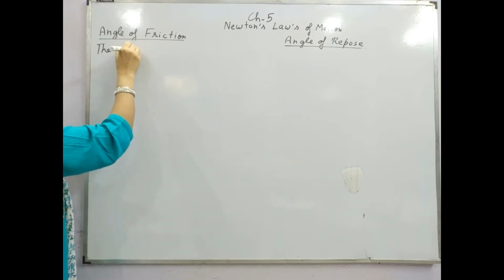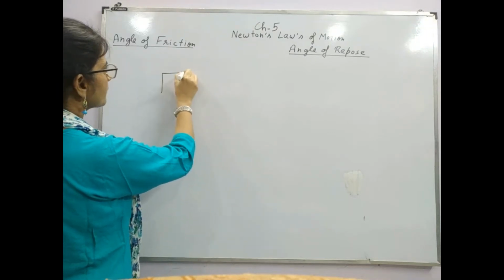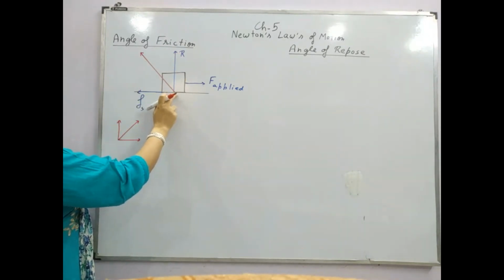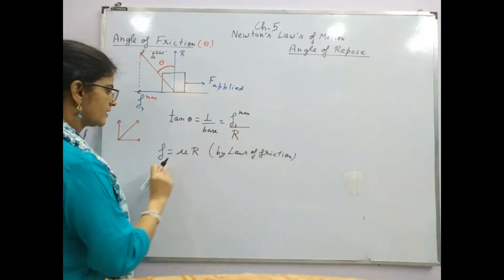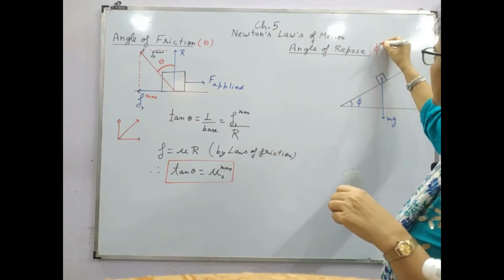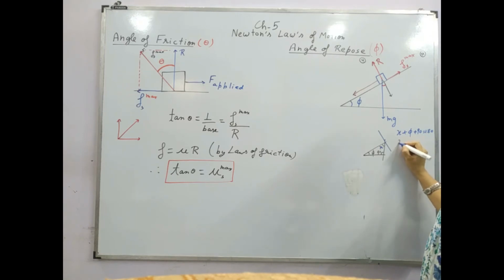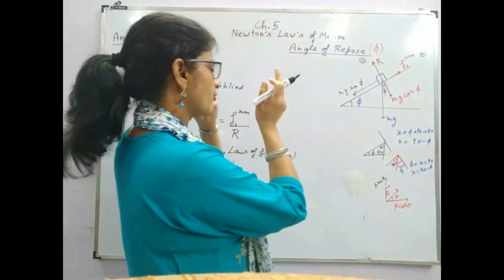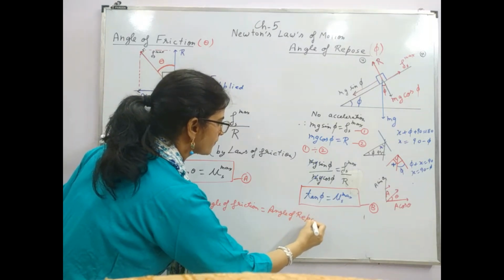XI 5.12 Angle of friction and angle of repose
Angle of friction and angle of repose